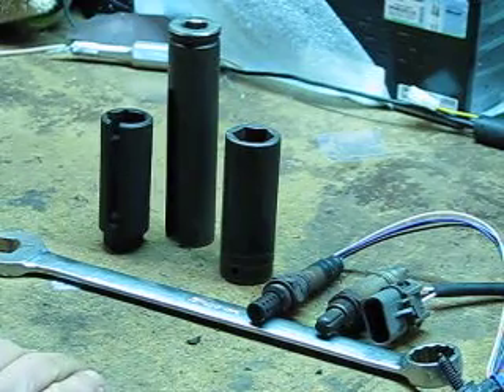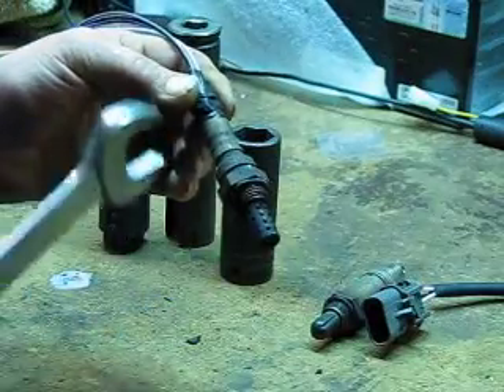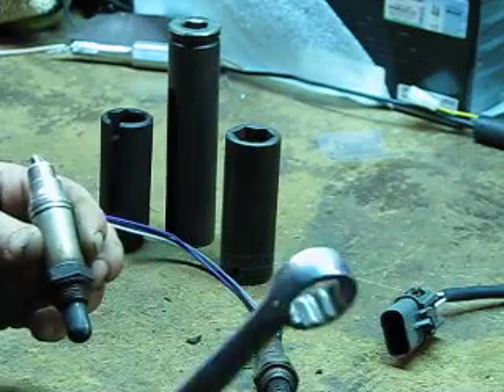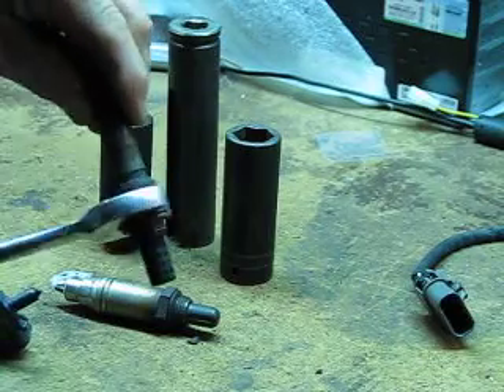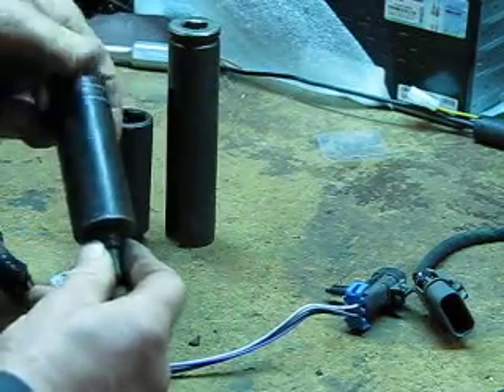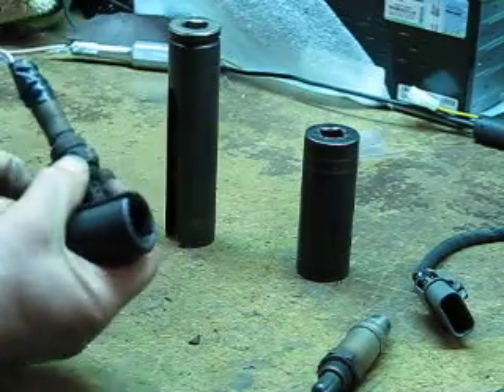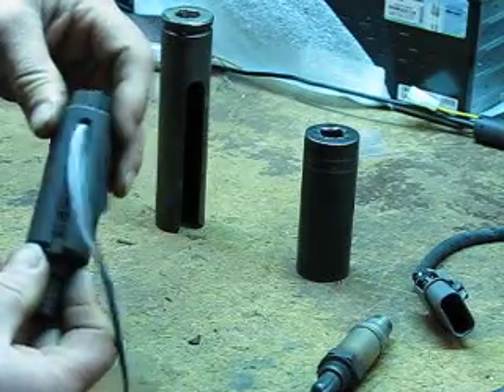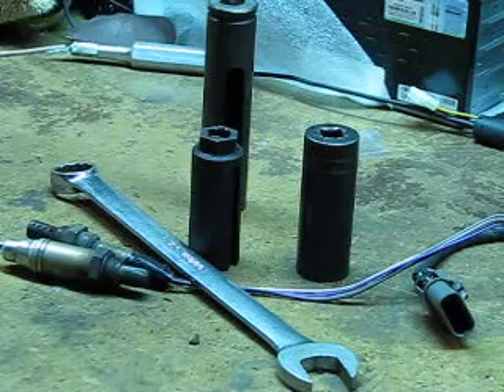Oxygen Sensor Tools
Brief overview of common oxygen sensor tools.